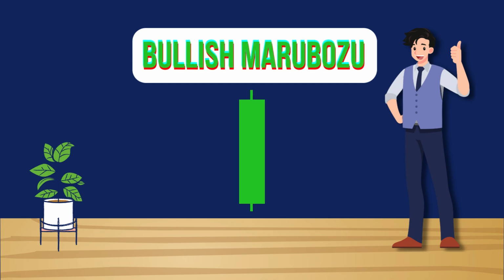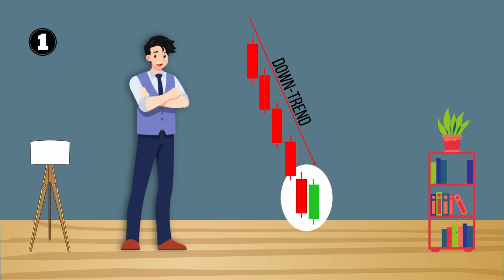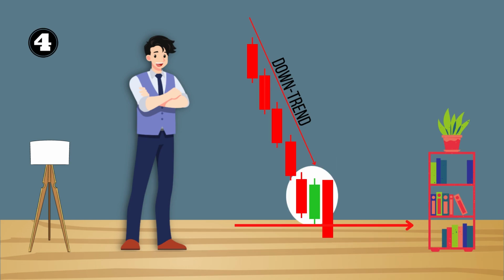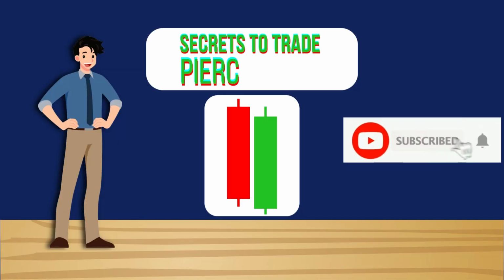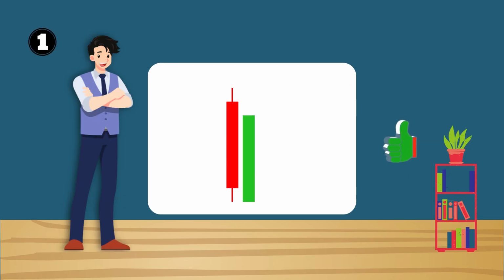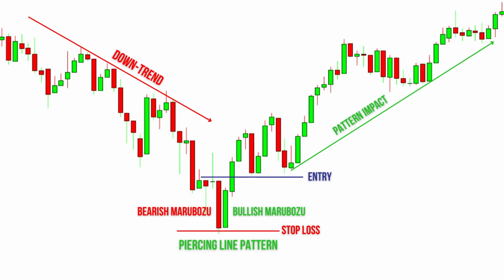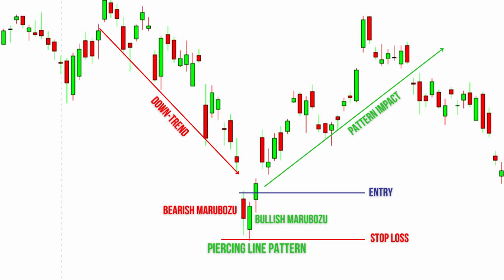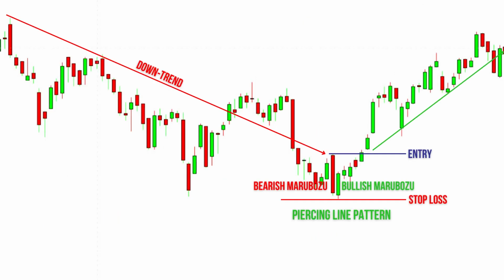What is Piercing Line Pattern & How to Trade it? | Candlestick Pattern | Price Action | IN ENGLISH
What is Piercing Line Pattern ? How to Trade Piercing Line Pattern ? Complete Explanation of Bullish Marubozu & Bearish Marubozu Candlesticks. Explained the rules and secrets of Piercing Line Pattern in simple hindi.

WATCH TECHNICAL ANALYSIS COURSE EPISODE- 8
What is Bearish Harami Pattern ? IN ENGLISH

As a stock market trader and investor, we often hear about the methods of technical analysis and fundamental analysis.
Technical analysis is a topic which covers a wide range of trading systems and methods based on the price of a stock. In this video, we will explain the foundation and basics of technical analysis method of trading, from our own experience in the stock market. We are explaining Piercing Line  Pattern formation and how to trade it. we are explaining that how does Piercing Line  pattern get form and also explained the candlesticks which form the Piercing Line  pattern that is Bullish Marubozu and Bearish Marubozu Candlesticks.
We have given deep explanation about Bullish & Bearish Marubozu candlesticks and also explained the insight which we experienced while trading and learning technical analysis.
We have also Explained that how marubozu candlesticks get formed and also explained that marubozu candlestick can be without wick or with little wick.
we have also explained the formation of Piercing Line Pattern step by step.
we have also explained the few secrets of Piercing Line pattern that is Piercing Line pattern is a trend reversal pattern it converts bearish trend into bullish trend.
We have taken five real charts examples that how exactly Piercing Line pattern works in stocks market.

financial advisor before making any investment decision.

0:00 INTRODUCTION
0:30 EXPLAINED BEARISH MARUBOZU
0:47 EXPLAINED BULLISH MARUBOZU
1:07 EXPLAINED PIERCING LINE PATTERN
4:45. RECAPE, INTRO FOR THE NEXT EPISODE & CLOSING